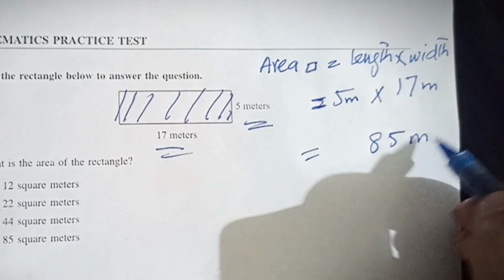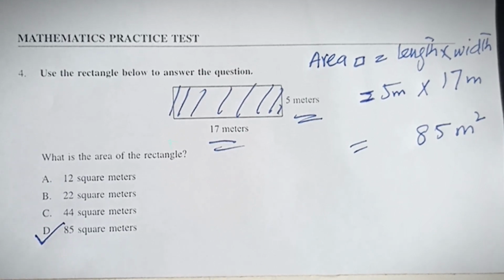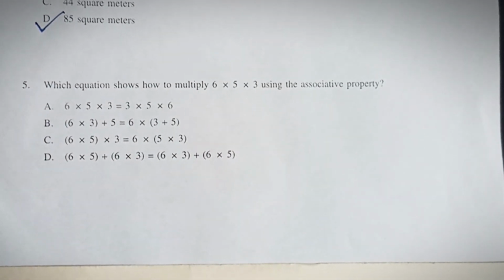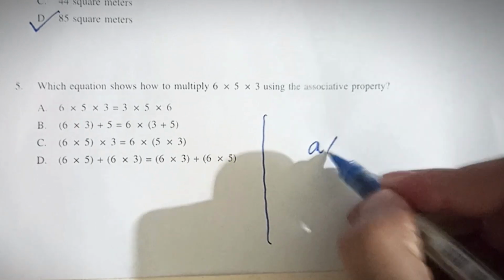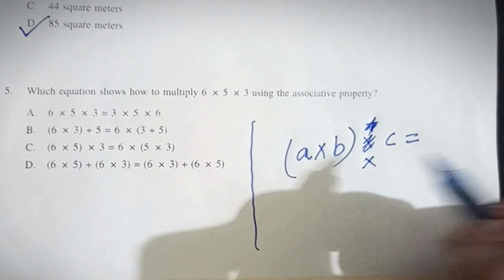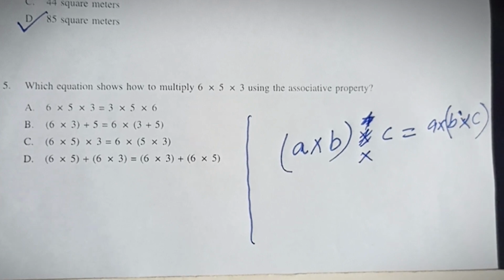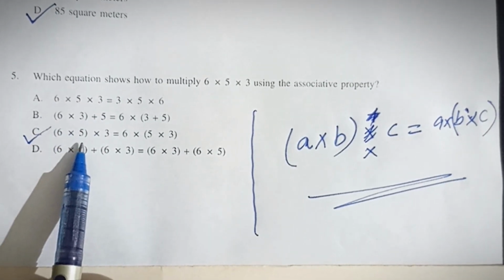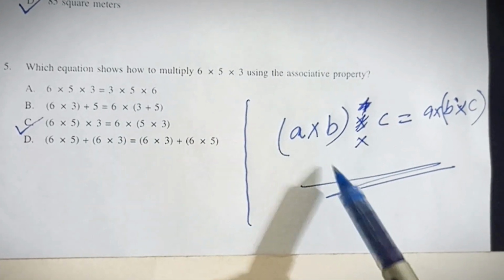How to find Area of a Rectangle | what is Associative Law/ Property | step by step examples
Area of Rectangle | what is Associative Law

What is Area of Rectangle
How to find Area of Rectangle
How to calculate area of rectangle
What is associative law
what is associative property
how to find equation by associative law/ property
associative law or property solved example.
associative law class 7th